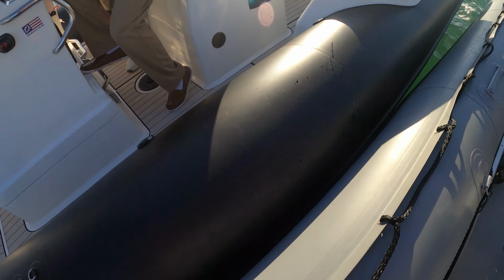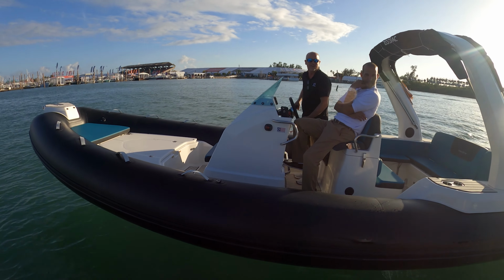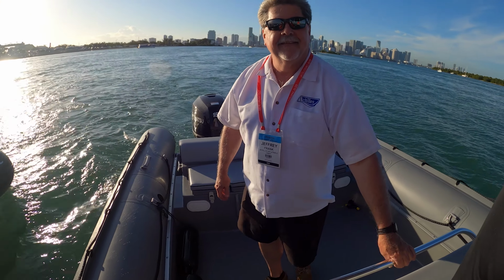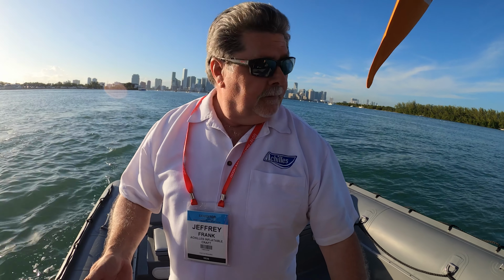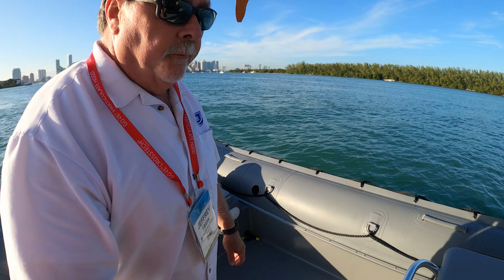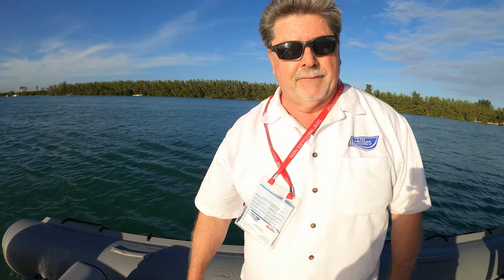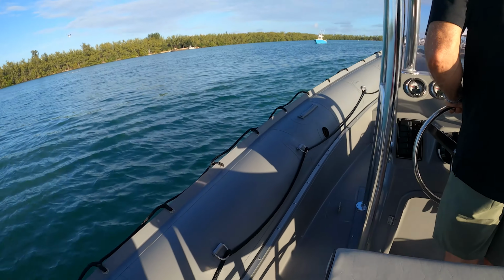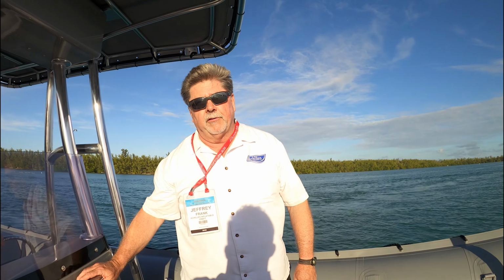Achilles ARD 730 Rib Boat First Look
The Achilles Ard 730 Rib boat is powered by twin Tohatsu outboard engines.Today the captain Glenn from Lifeline Inflatable took me on an epic run on this very fun boat. Lets talk to Jeffery from Achilles and do a quick walk through.